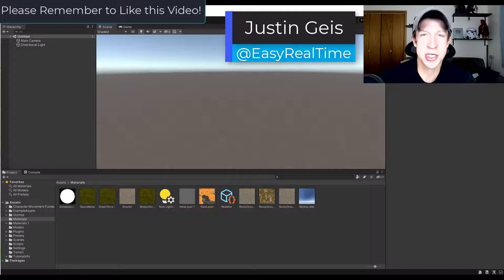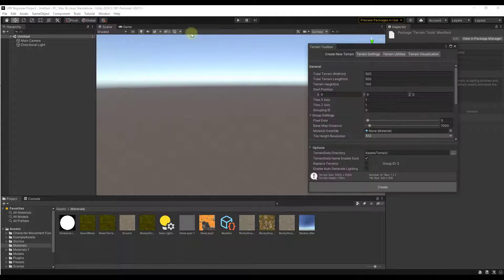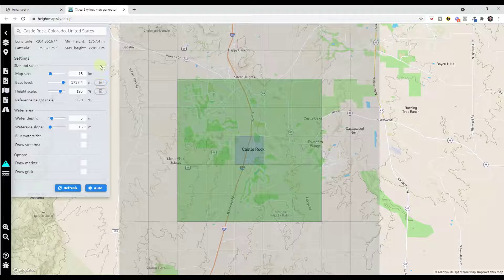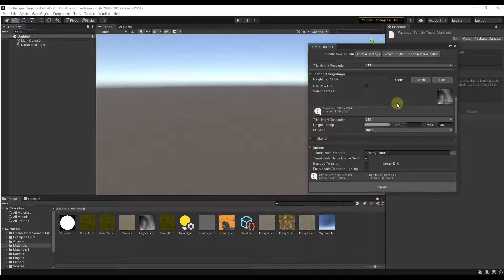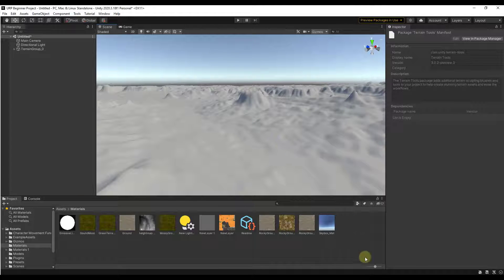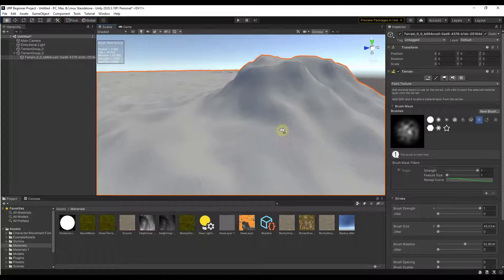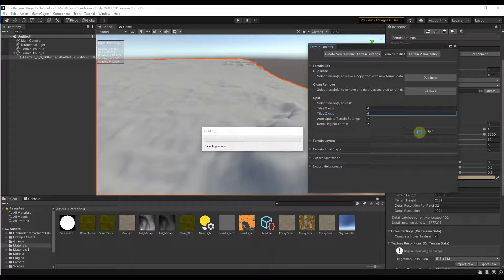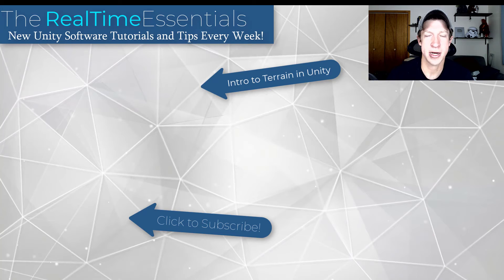Creating Real World Terrain FROM HEIGHTMAPS in Unity!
In this video, learn how to use 2D heightmap data to quickly create 3D terrain based on real world locations in Unity!

LINKS
UNITY ASSET STORE

TIMESTAMPS
0:00 - Introduction
0:30 - How to enable terrain tools
1:00 - Accessing the terrain toolbox window
1:30 - Where to find heightmaps
2:12 - Heightmap image settings for download
3:14 - Importing Heightmaps into Unity with the terrain toolbox
4:55 - Adjusting Height scale of our image
5:58 - Manually adjusting the overall height of the terrain
6:44 - How to split your terrain into individual tiles
8:03 - Unity Terrain Tools Tutorial link